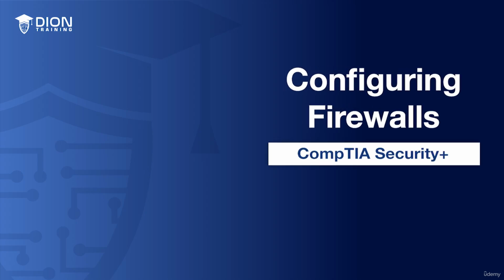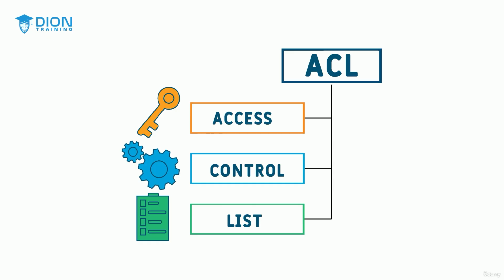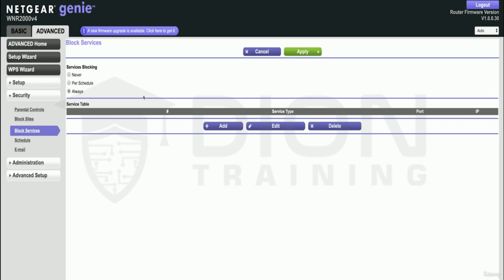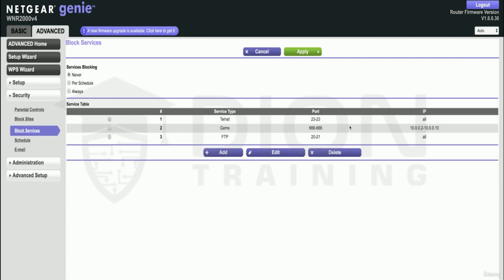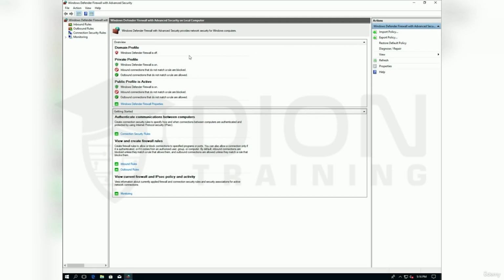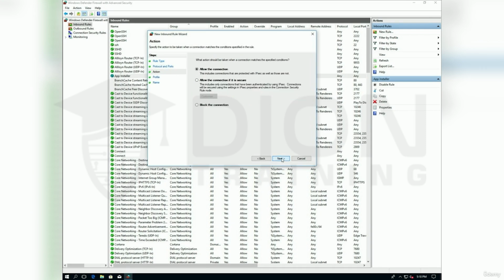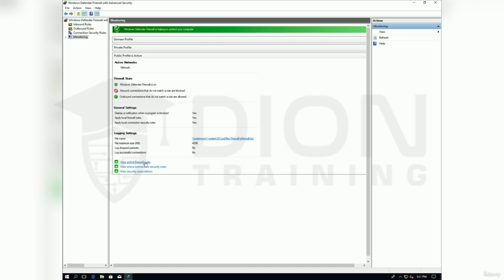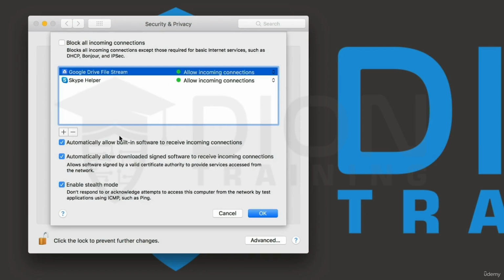148 Configuring Firewalls OBJ 4 5